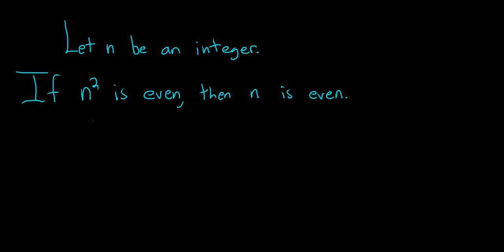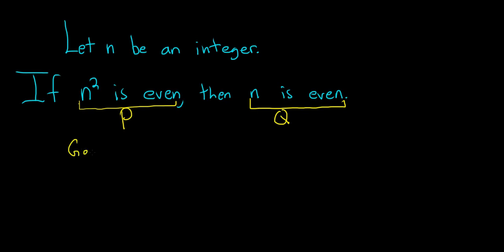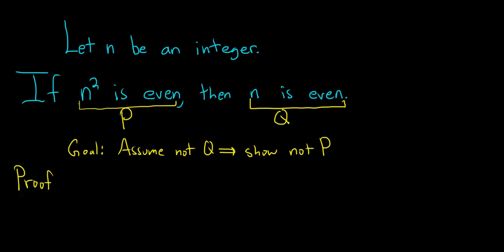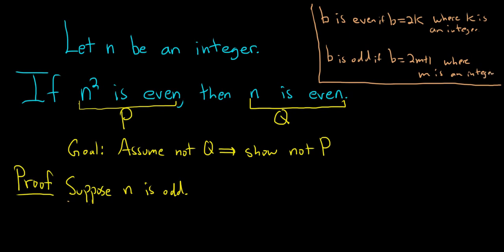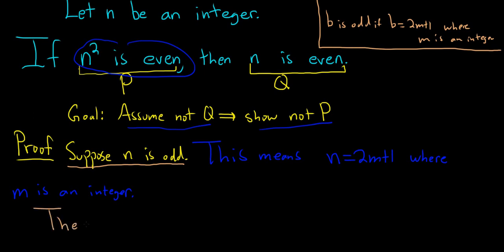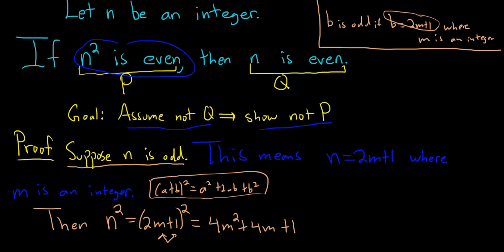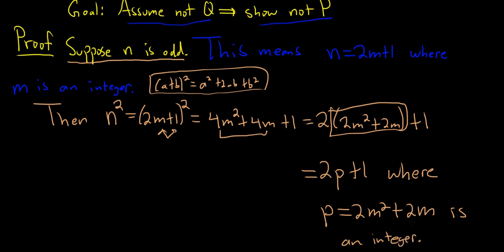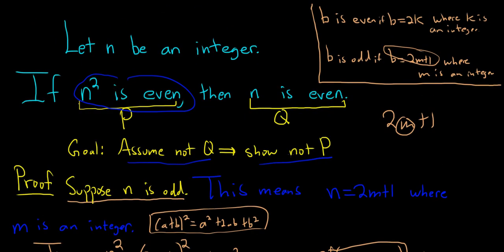How to Write a Proof by Contrapositive (Example with Integers)